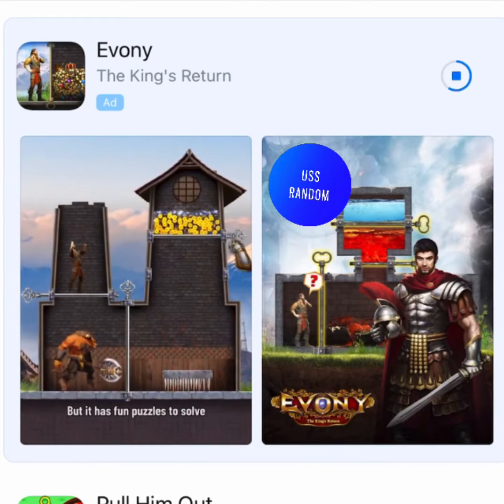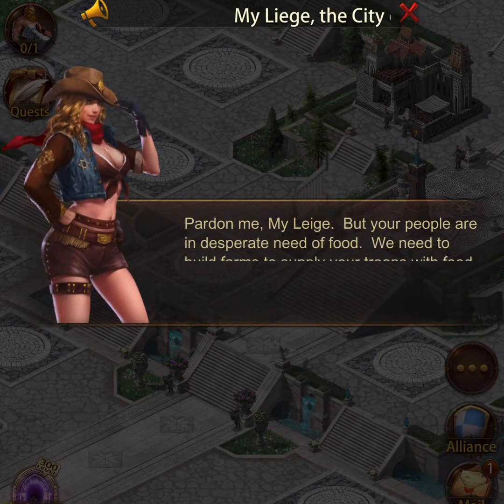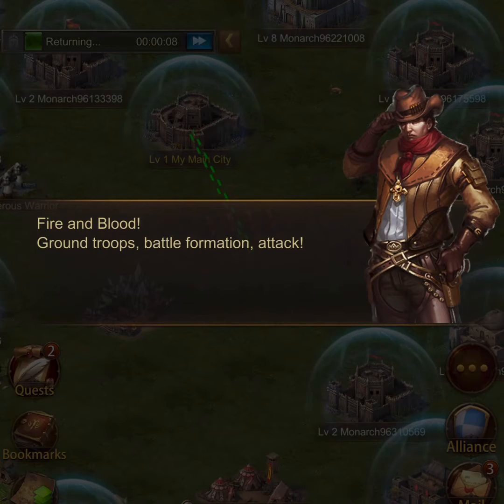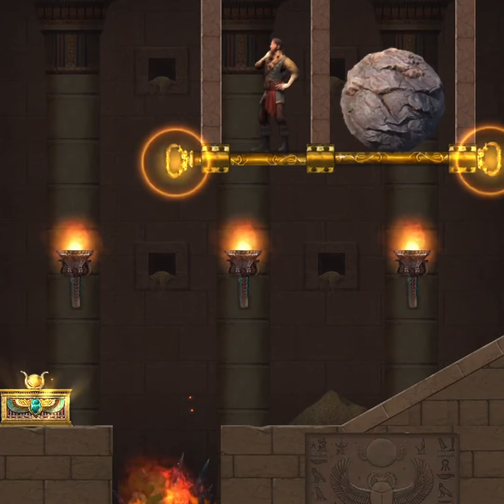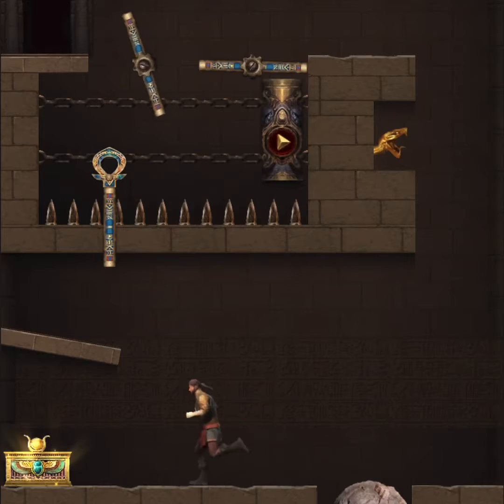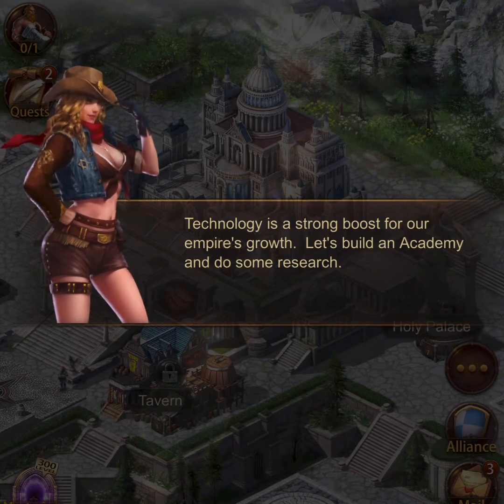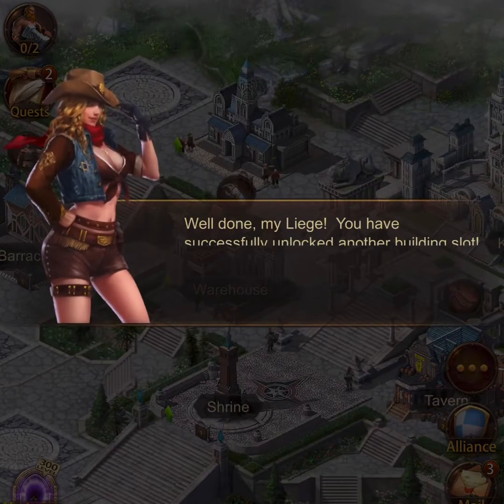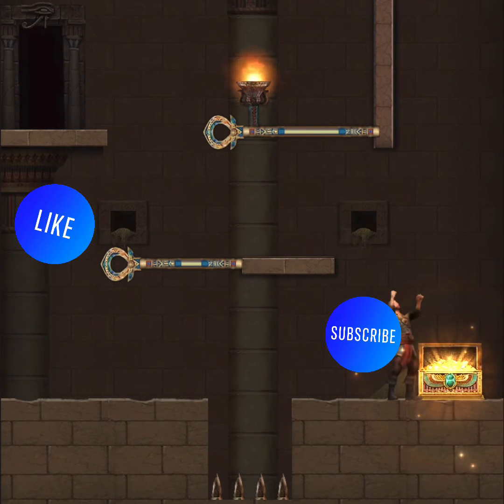Is EVONY the same game you see advertised?